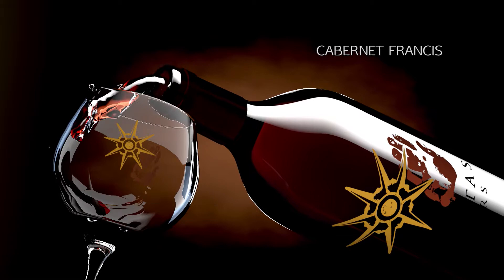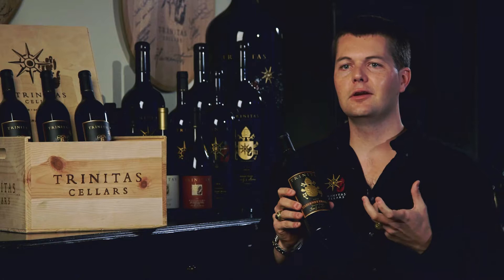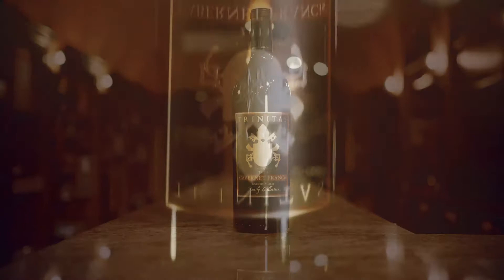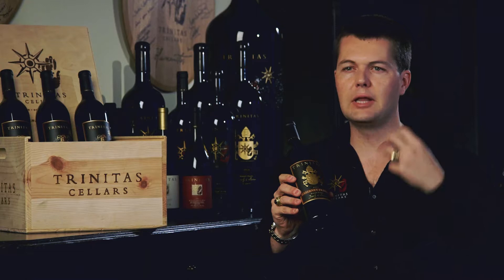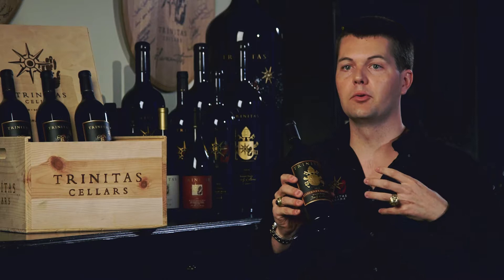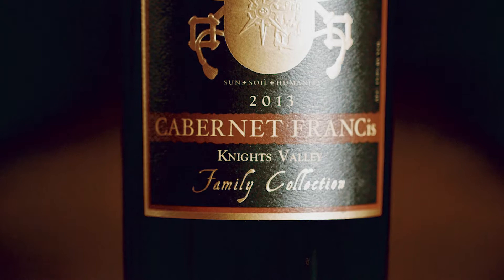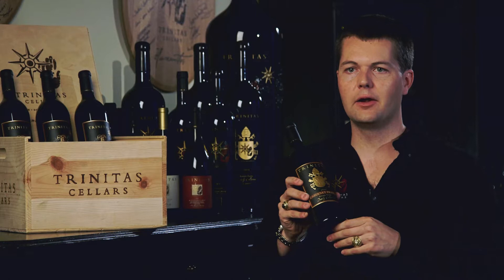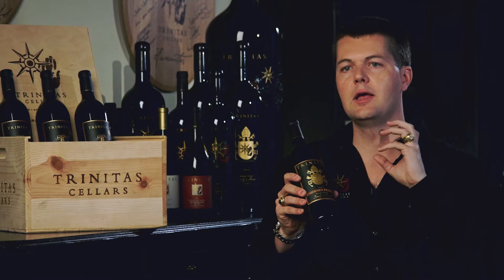CABERNET FRANCIS Short Version